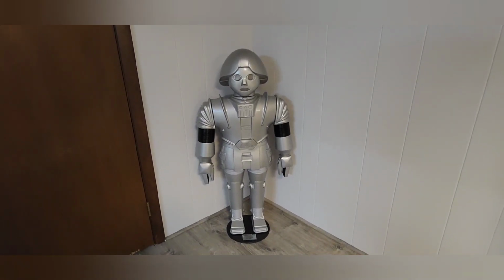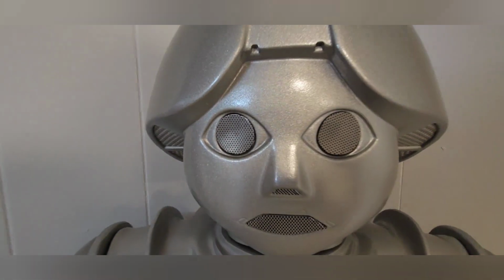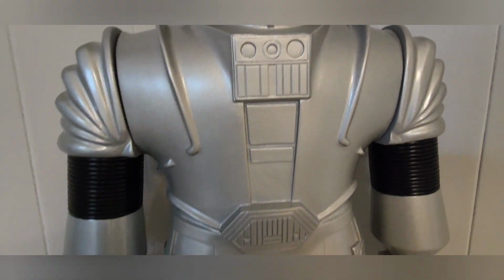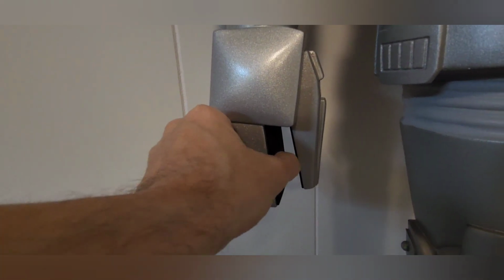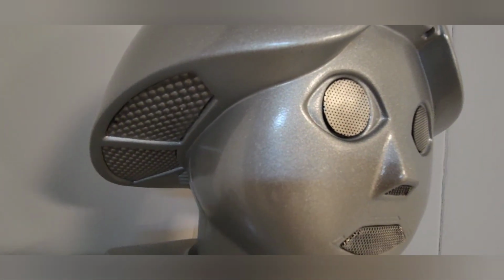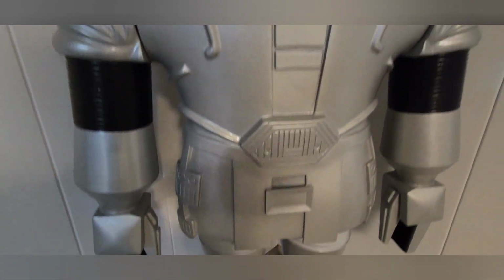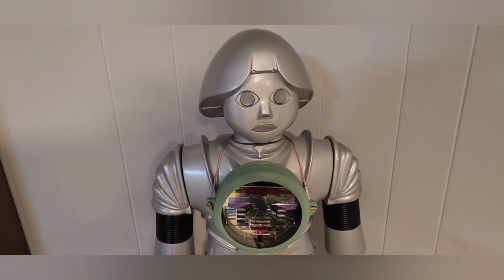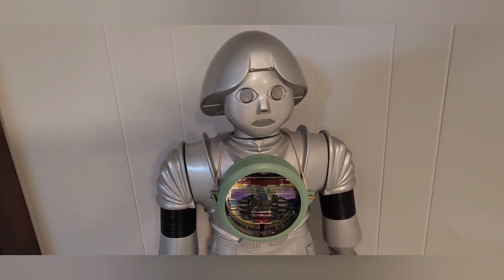Twiki : 21st Century Edition Full Scale Prop Replica Buck Rogers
Here is a look at the Twiki and Dr. Theopolis prop replicas released by Resident Dreamer Studios. Twiki was released in 2014 and DrTheo in 2019.